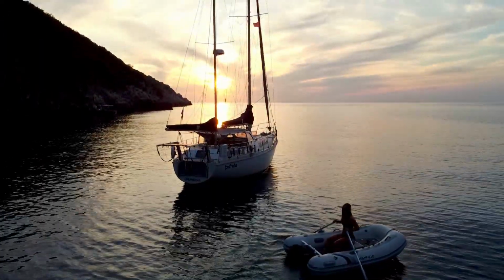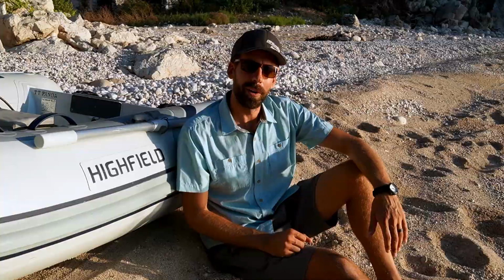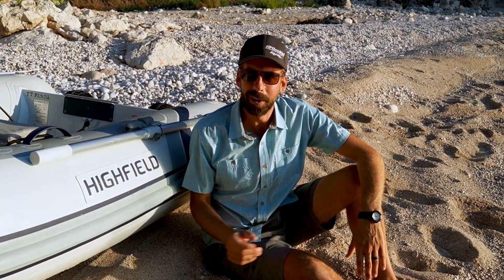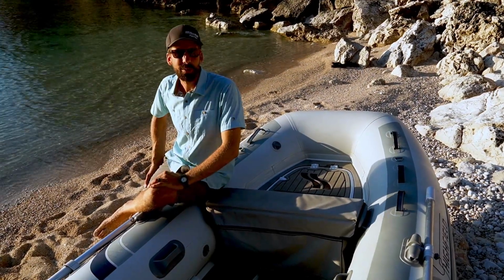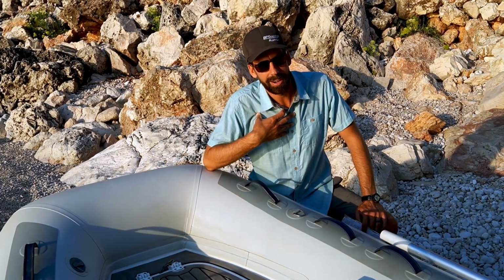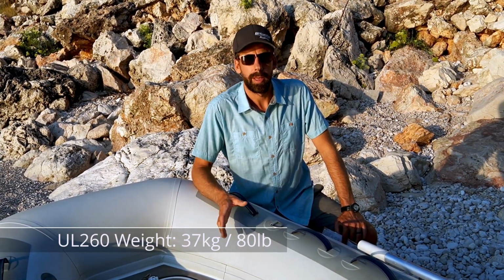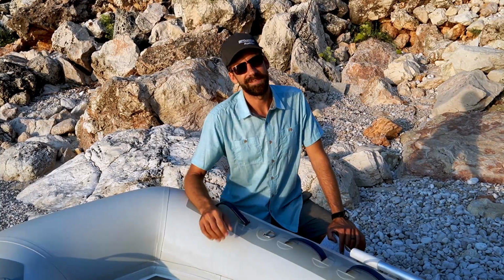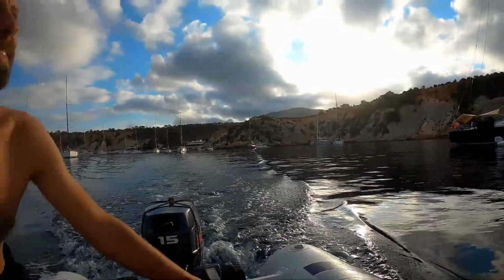Feeling Tender? Review of our Highfield Classic Dinghy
We have all heard the saying 'sex sells', well we tend to agree.  The Highfield Classic 260 is the sexiest tender we have owned!  Enjoy this video as we review our pros and cons of our new cruising dinghy.

📸OUR Gear📸
Sony 6400
GoPro 8
DJI Osmo
DJI Mavic Mini
Headphones Jabra Elite
Recording Mic
Camera Mic

Welcome to our Panda Journey! We are a couple who escaped the zoo of cubicle life with a goal of sailing to new places, exploring interesting cultures, and generally having a grand journey. We are going to learn a lot on these adventures and hope to share our inspirational motto of DoWhatYouLove through our vlogging.

❤️Made with real Panda love❤️
~Darren and Amanda~